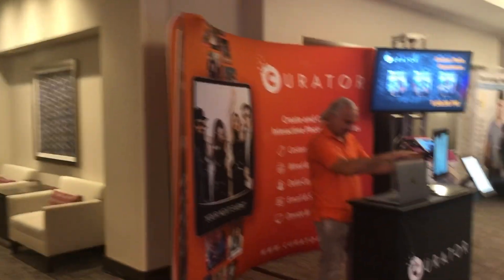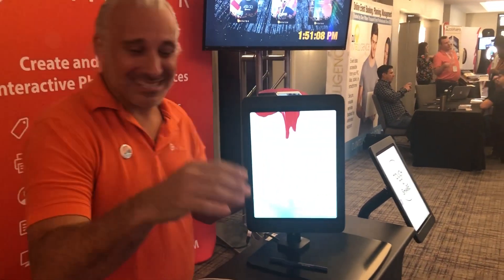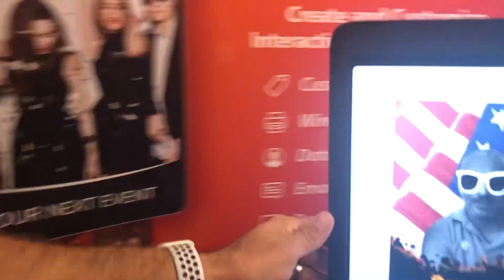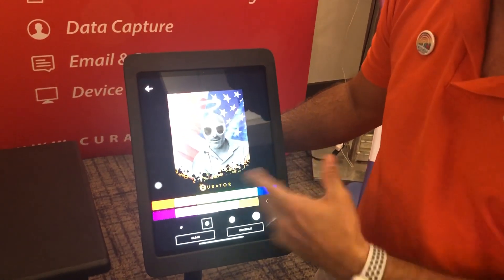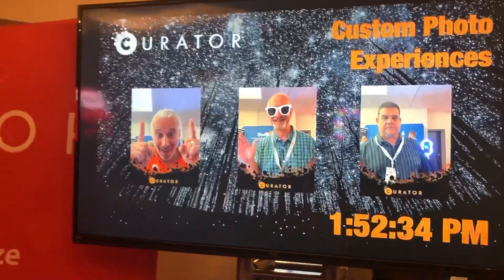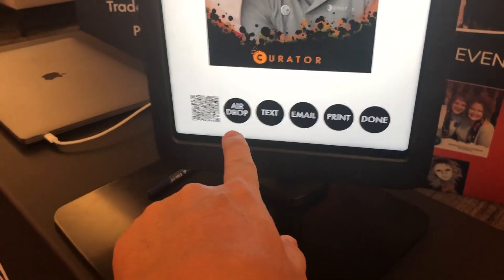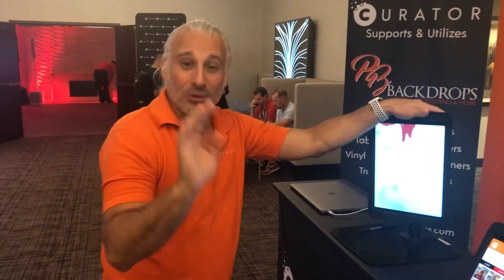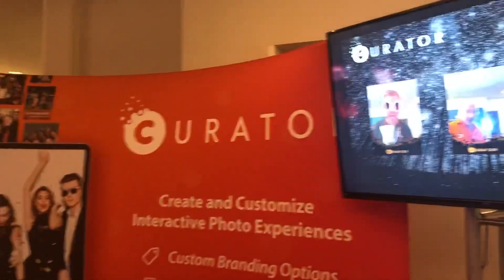Curator wireless sharing - printing - slideshow